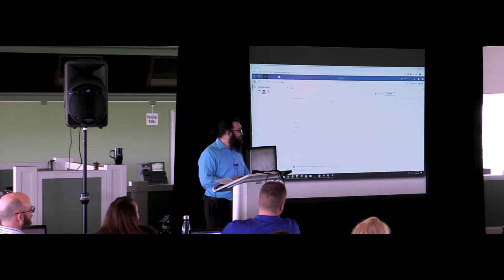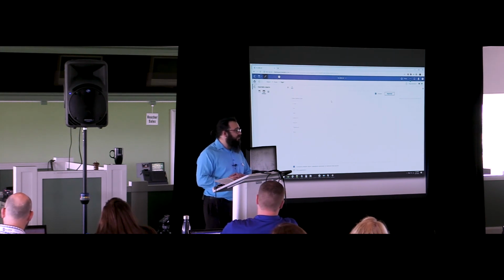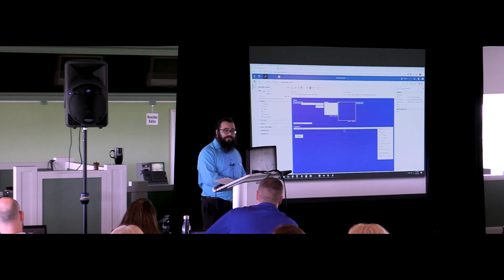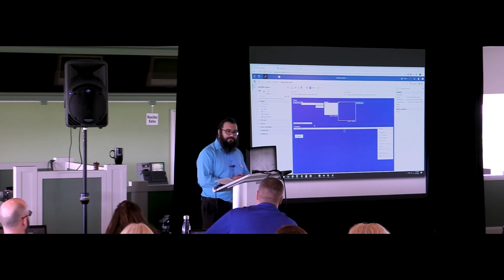Cognos JavaScript Hacks with CognosPaul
CognosPaul shows how to extend Report Studio with custom JavaScript extensions and use the browser console to fix bugs, taking a hacker's approach to Cognos.

Planning a Cognos 12.1 upgrade? Get a free readiness report for your environment, reviewed by one of our upgrade consultants

From writing extensions to extend RS capabilities, to using the browser console to fix bugs, watch this session and learn how to take a hacker's approach to Cognos from the one and only CognosPaul!